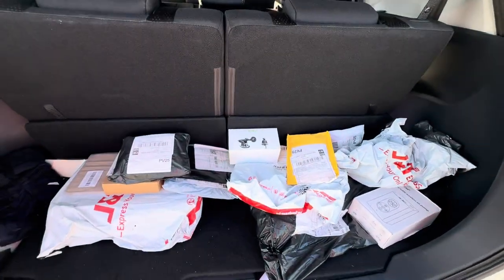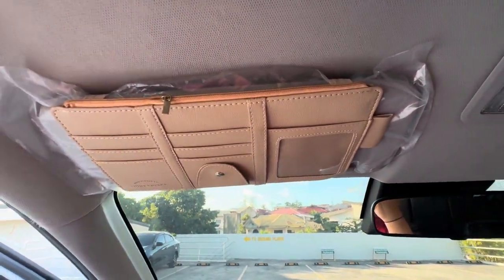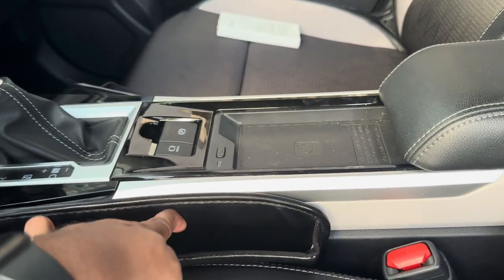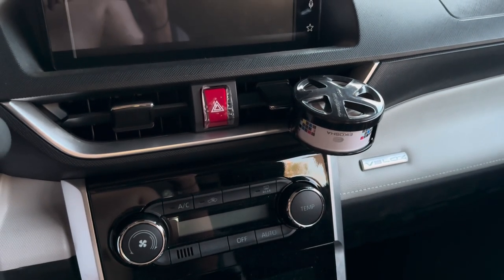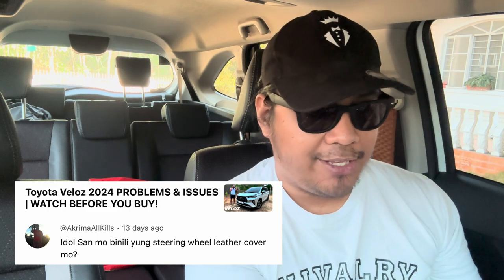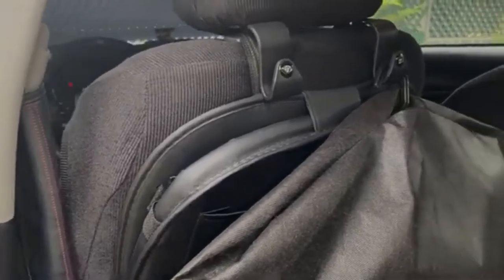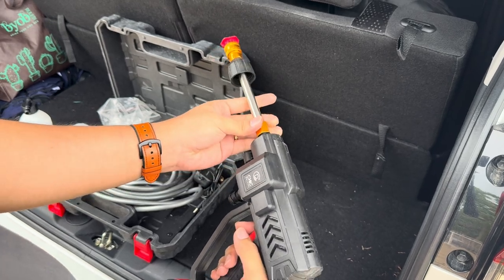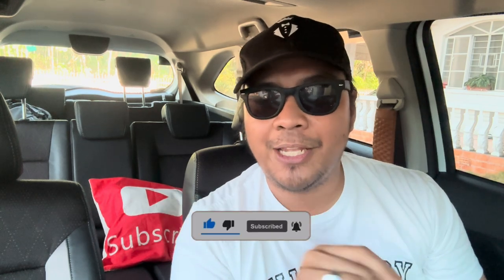The BEST Car Essentials YOU NEED to TRY!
🔗Car Accessories Links 🔗

SAFETY DEVICES:
Car DASH CAM QCY V20 Pro 10" Touch Screen w/ Night Vision

Dual USB Car Charger Ports with Battery Voltage Digital
Car Charger Dual Cigarette Socket Quick Charge Adapter With FM Bluetooth